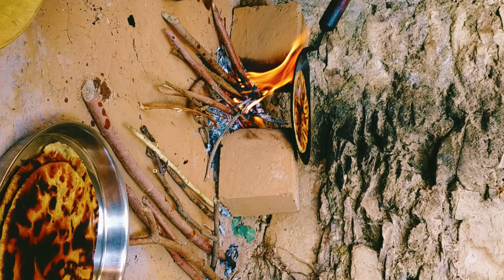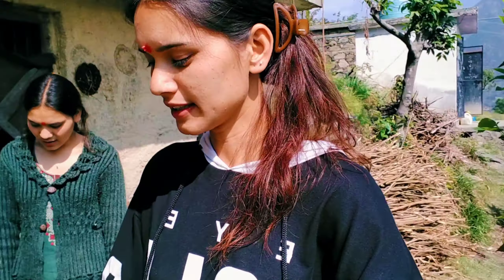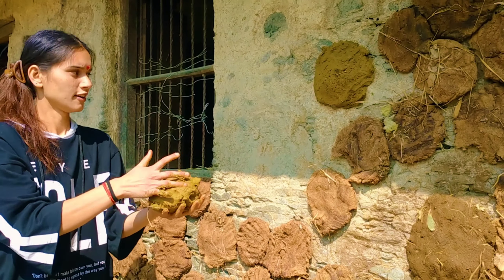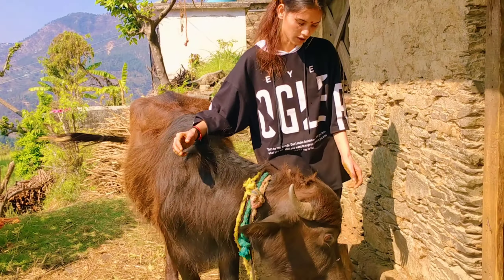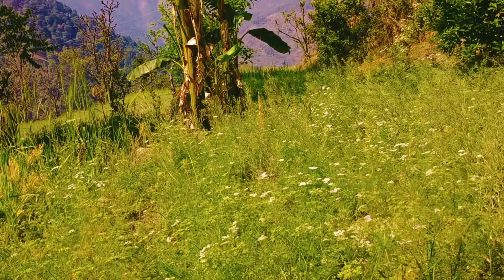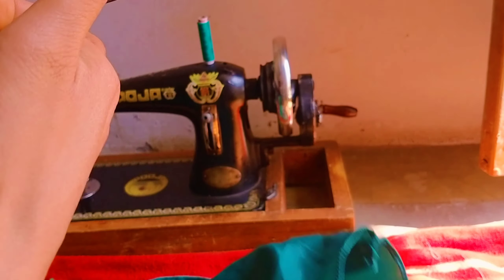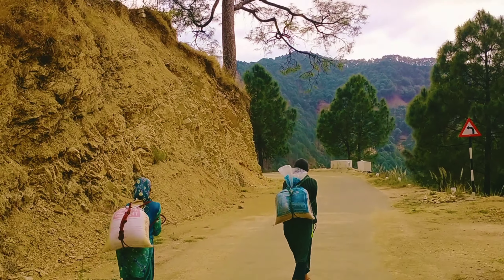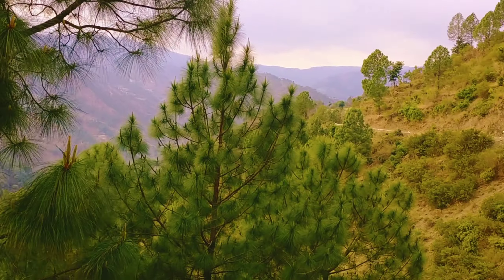आज के दिन की शुरुआत फूलदेई त्योहार के साथ🌺🌸 !! फूलदेई त्योहार की बहुत शुभकामनाएं!!